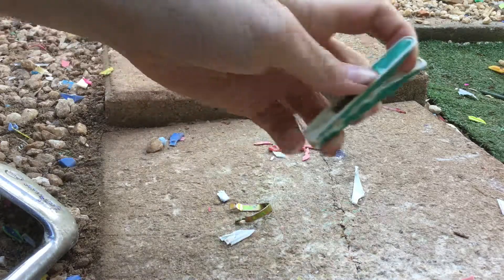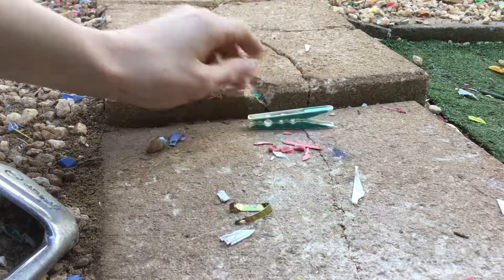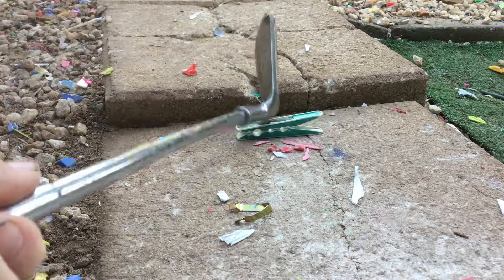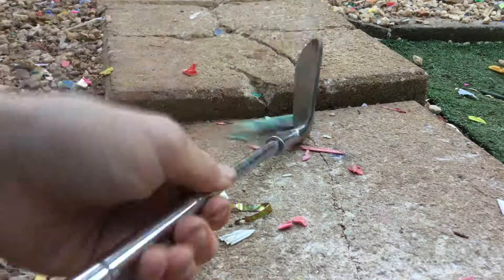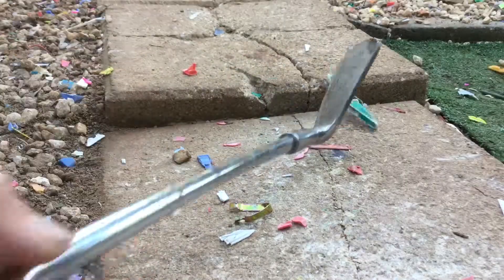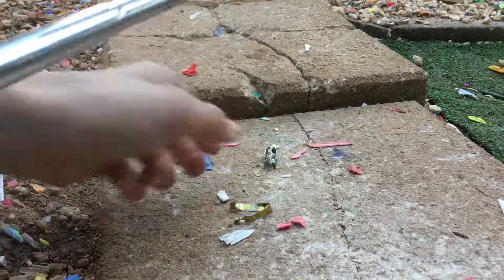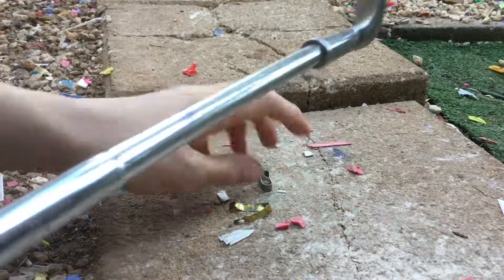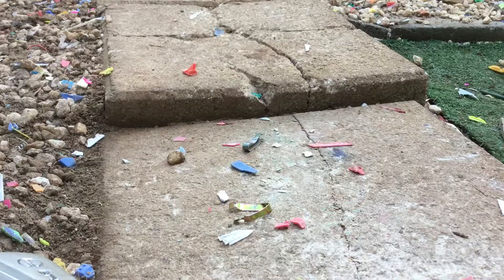Smash another vintage reva Australia peg